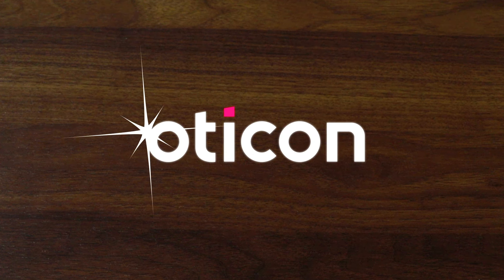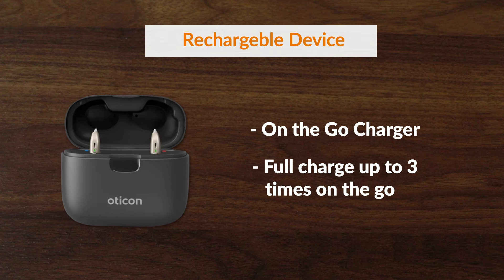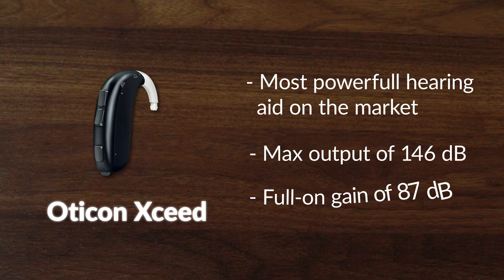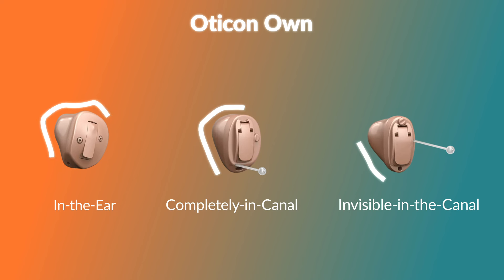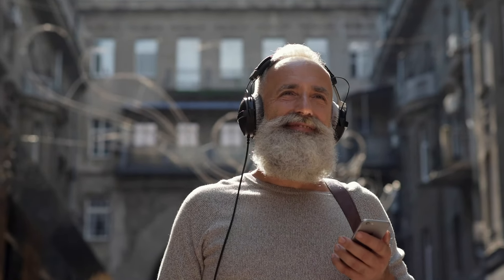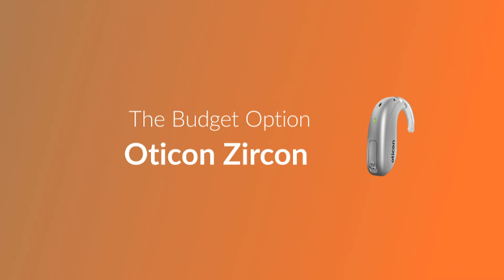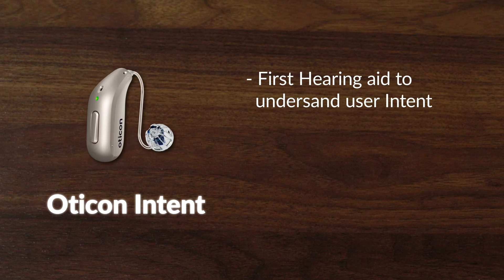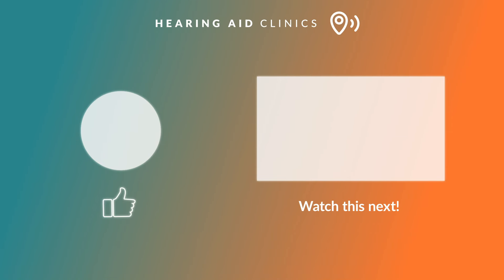How Much Do Oticon Hearing Aids Cost: a 2024 Guide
Oticon is knows as a high quality hearing brand, and a lot of it's devices are high-end, but are there some more affordable options in the mix too? We will go through 6 of their hearing aids and their prices - and even briefly touch on their newest release, the Oticon Intent!

Want to learn more about hearing aids? Watch this video next!

📌  Timestamps
0:00 Intro
0:45 Oticon Real
2:20 Oticon Xceed
3:18 Oticon Own
4:22 Oticon More
5:26 Oticon Opn S
6:14 Oticon Zircon
7:13 Oticon Intent